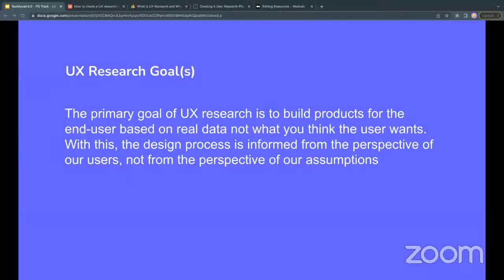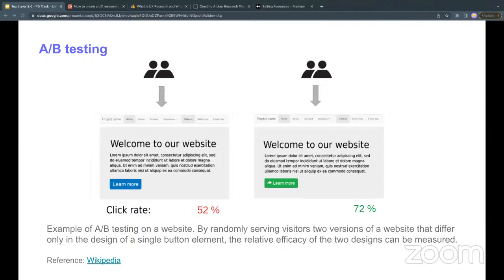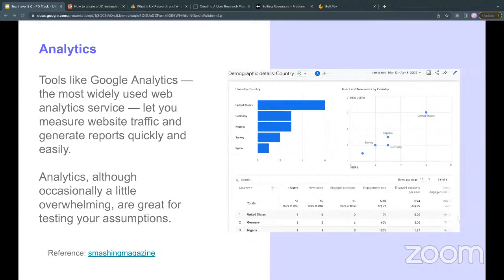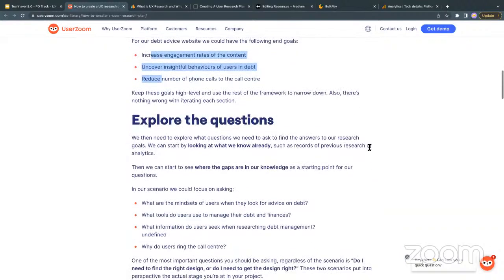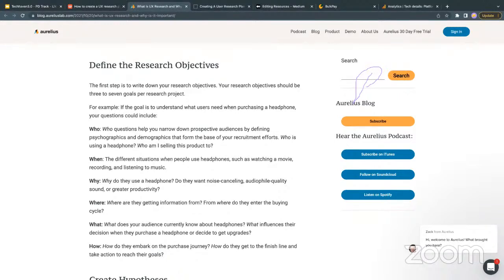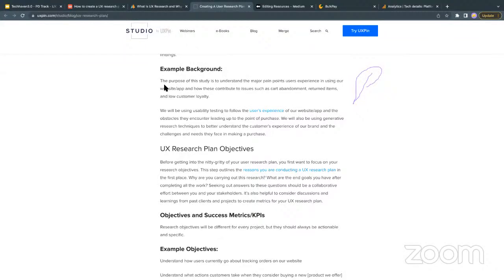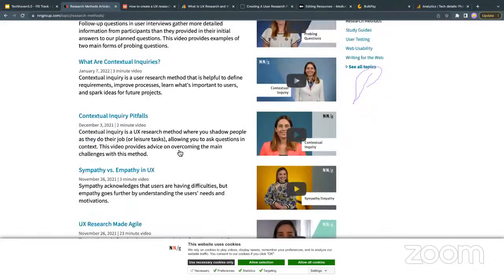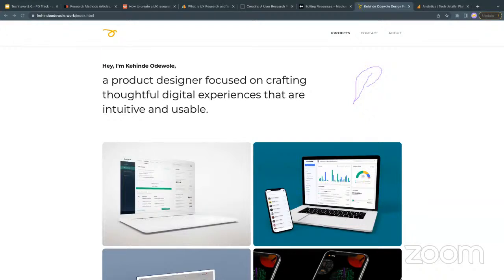Techhaven 3.0 Product Design Class 2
This is a class facilitated by Kehinde Odewole and Ridwan Egbeyemi. This is the 2nd week of the 8-week Techhaven mentorship programme.